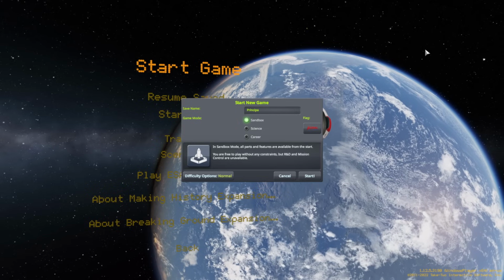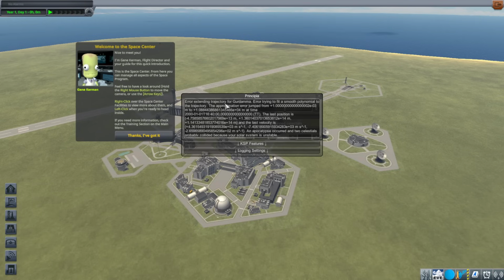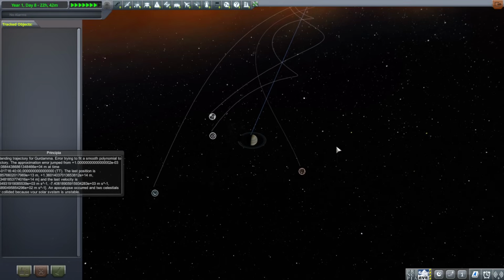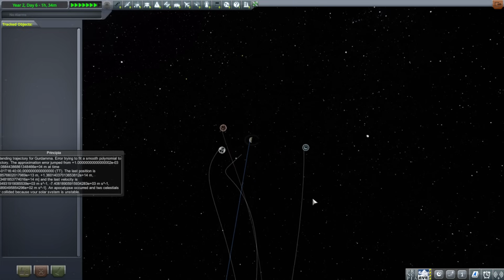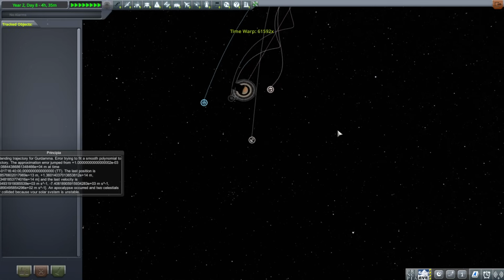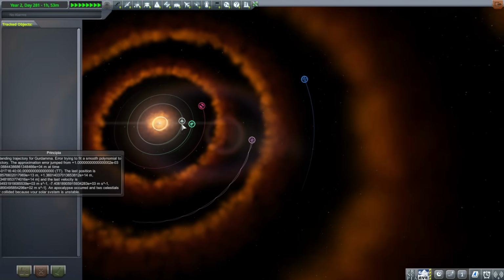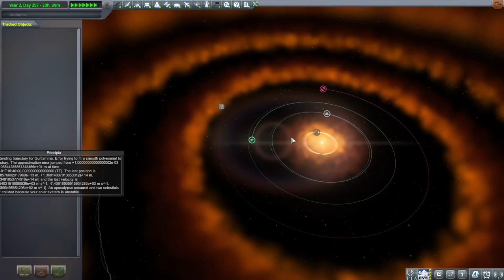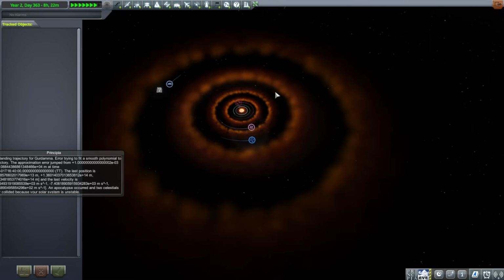Promised Worlds and Principia N-Body Physics (Kerbal Space Program)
I see how stable the Debdeb System from Promised Worlds would be with the N-Body Physics from the Principia mod. Will the little moons survive?